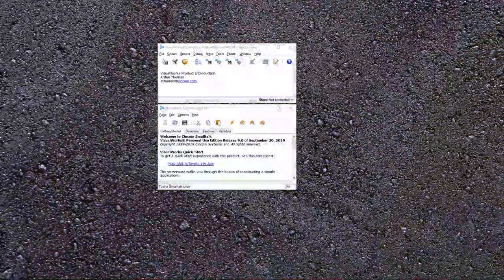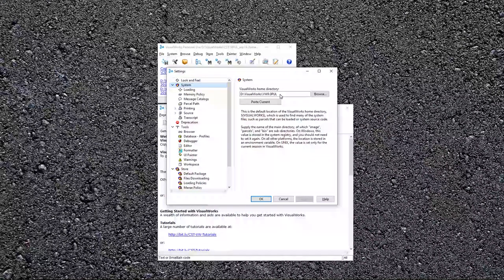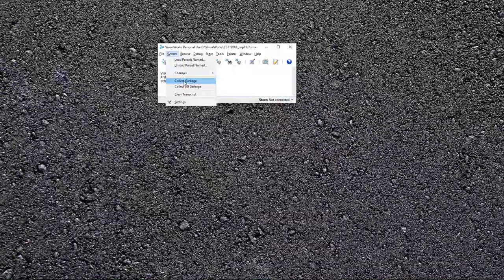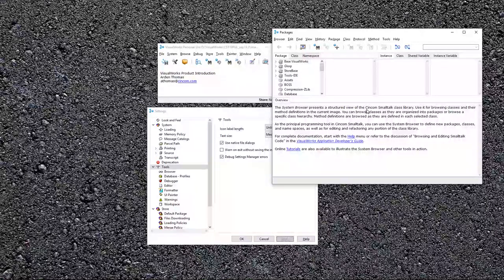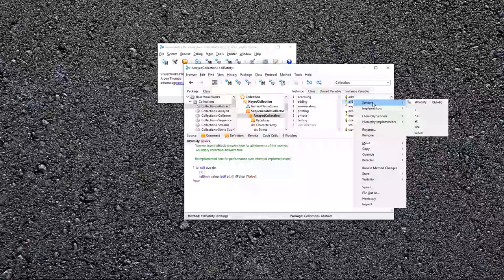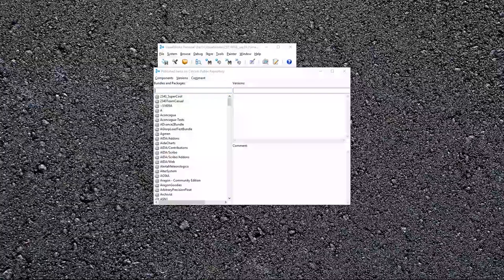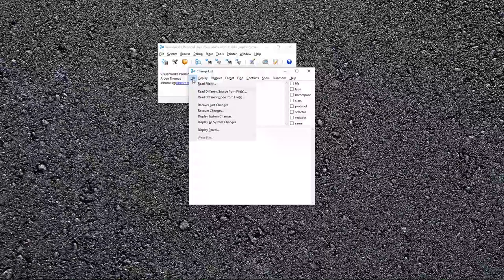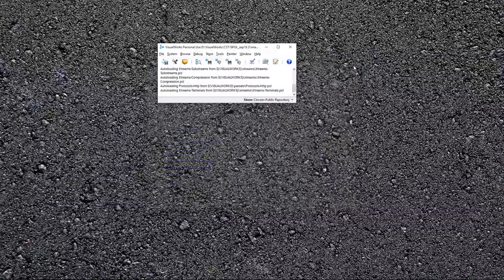Cincom VisualWorks: Product Introduction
An overview of Cincom VisualWorks, the launcher and its various options for the most part